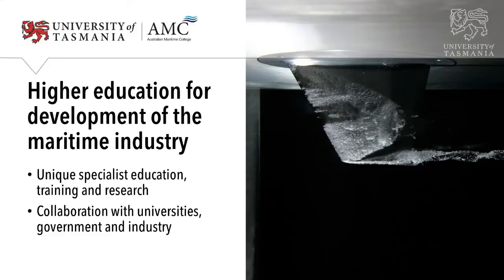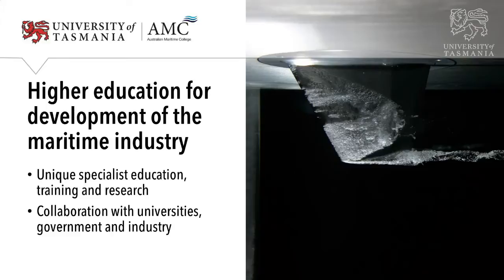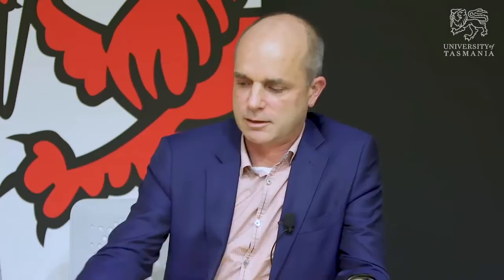The Best Line of Defence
Presented by Associate Professor Jonathan Binns, Deputy & Associate Dean, College of Science and Engineering Director, ARC Research Training Centre for Naval Design and Manufacturing.

Associate Professor Jonathan Binns discusses the Australian Maritime College's key role in developing the next generation of maritime engineers for industry innovation and research.